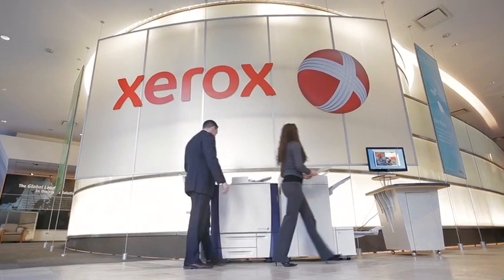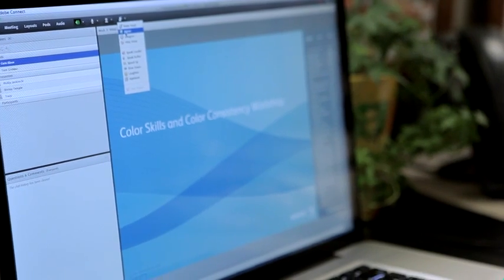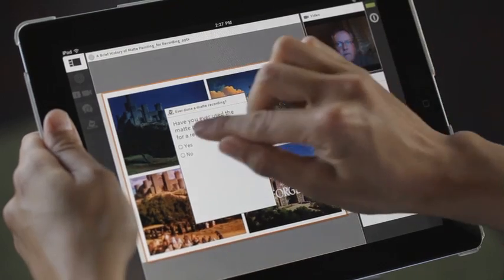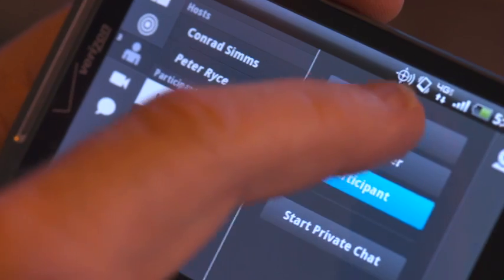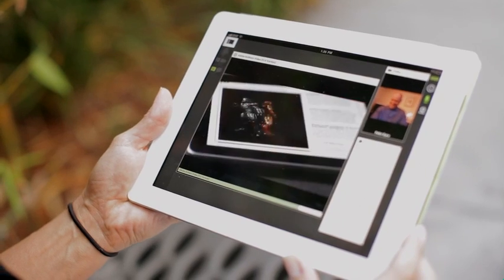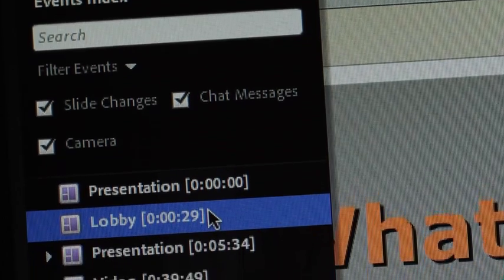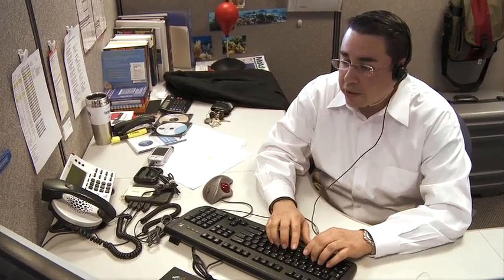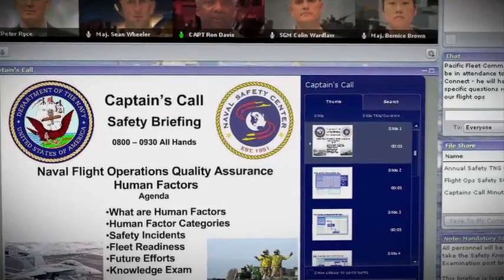Rich Web Conferencing with Adobe Connect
Adobe Connect is an award-winning web conferencing solution that provides leading enterprises and government organizations a complete web conferencing solution for eLearning, web meetings, and webinars.  See how the solution tightly integrates with your existing investments and delivers the richest user experience to help your organization be more productive—online and on mobile devices.